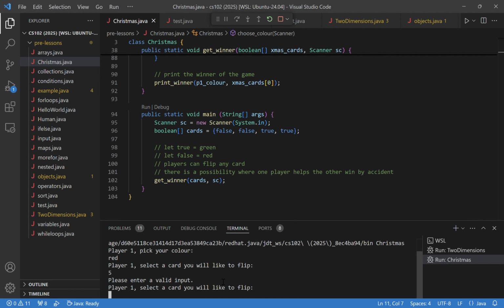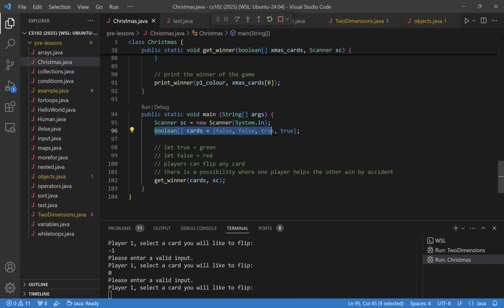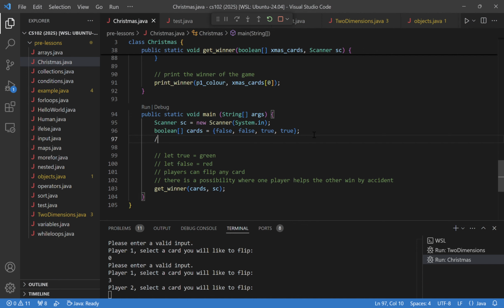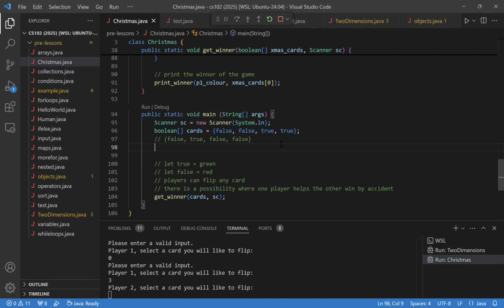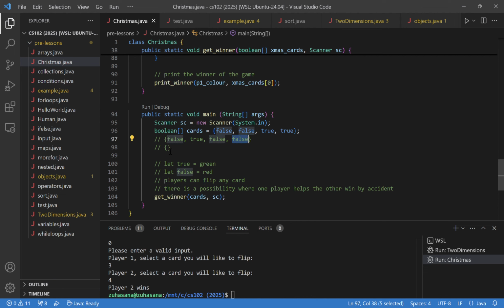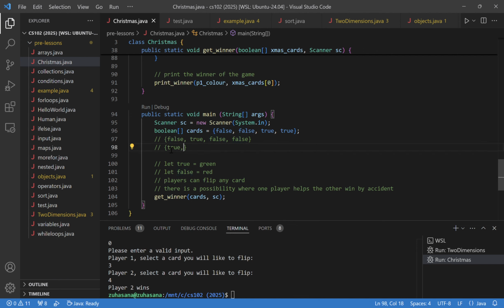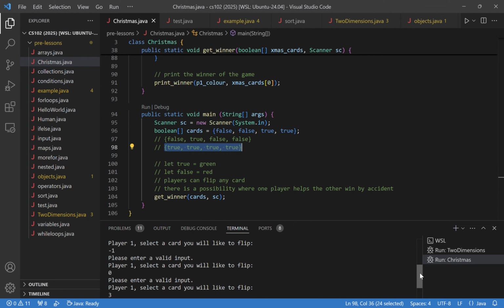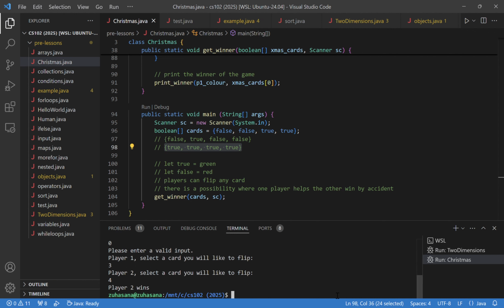VS Code demonstration to the Christmas cards game!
Here is the video I have uploaded to demonstrate the Christmas cards game using VS Code. Enjoy!